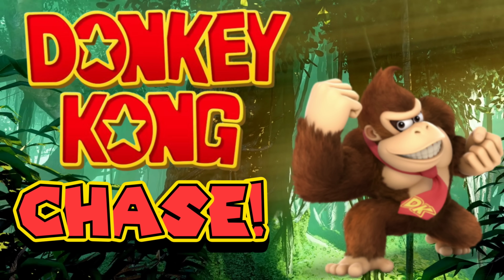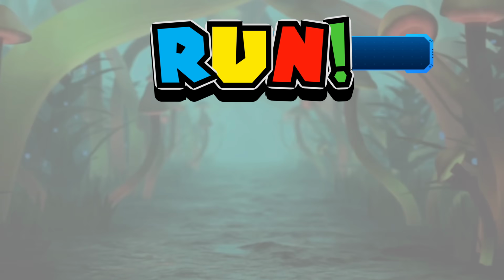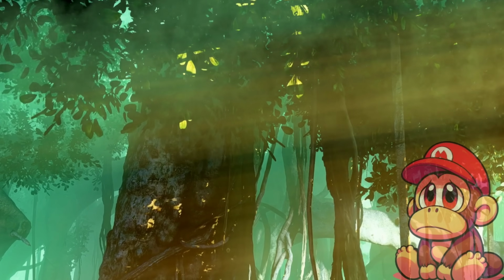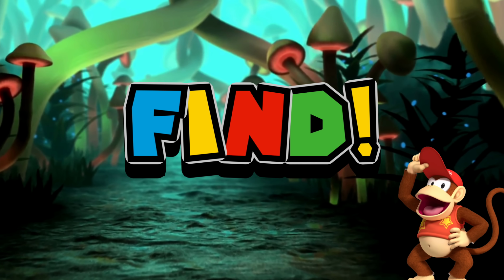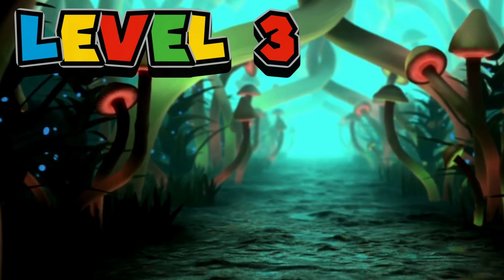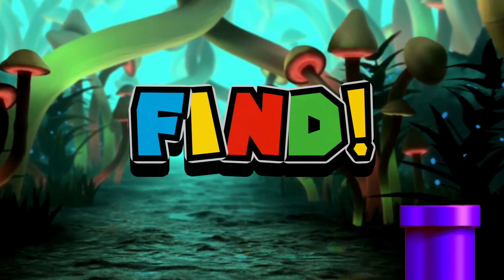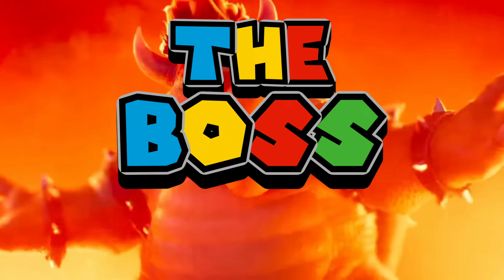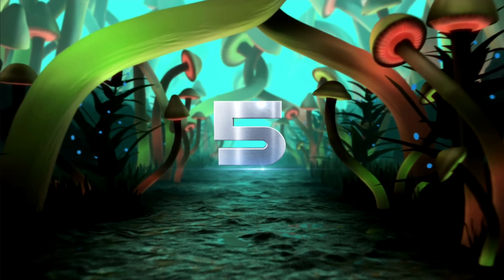🍌 Donkey Kong Chase 🍌 Brain Break 🍌 Mario Run 🍌 Freeze Dance 🍌 Just Dance 🍌 Danny Go Noodle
Swing into action this summer with our Donkey Kong Run Brain Break! Join Donkey Kong on an exhilarating jungle adventure as he races through tropical forests, climbs vines, and dodges obstacles. This Mario Run brain break blends the excitement of a Donkey Kong run with the dynamic moves of freeze dance and Just Dance – perfect for kids needing a burst of active fun!

🐒 Donkey Kong Run: Charge through the jungle with Donkey Kong, collecting bananas and outsmarting tricky traps!

🕺 Freeze Dance: Be ready to freeze in your favorite jungle pose when the music stops. Can you stay as still as a statue in the wild?

💃 Just Dance: Follow along with groovy dance moves inspired by Donkey Kong and his friends. Let’s get moving to the rhythm of the jungle!

This video is perfect for classrooms, home workouts, or anytime you need an energetic and playful break. Great for kids, but fun for everyone!

Let’s leap, freeze, and dance through the jungle! 🦍🍌
and more!!!